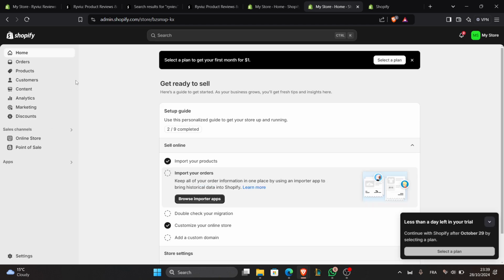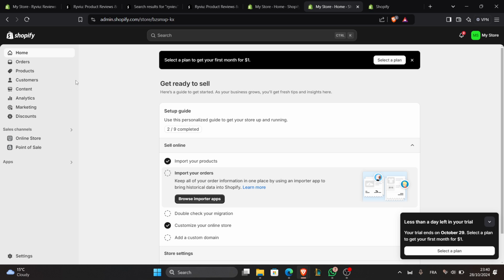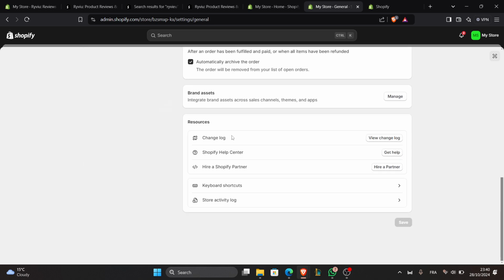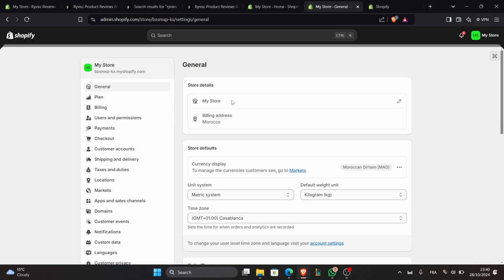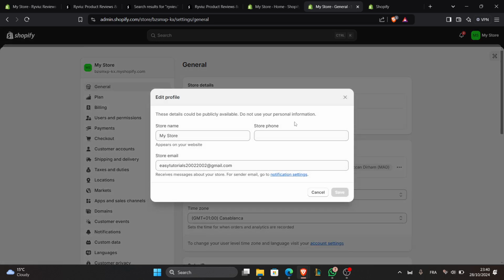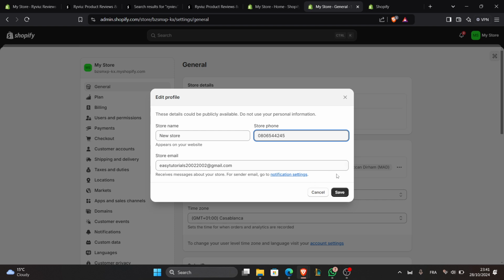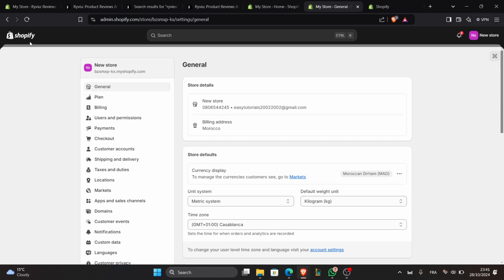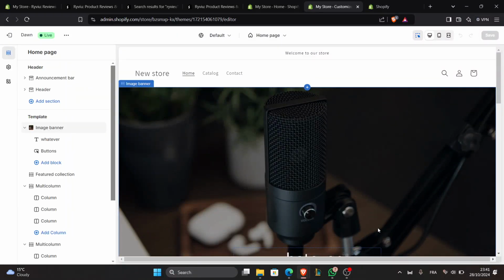How To Get Rid Of My Store In Shopify Tutorial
Today we talk about get rid of my store in shopify,shopify tutorial,shopify,shopify training